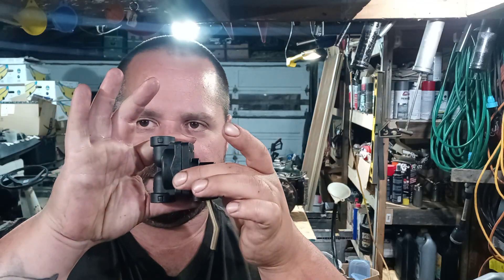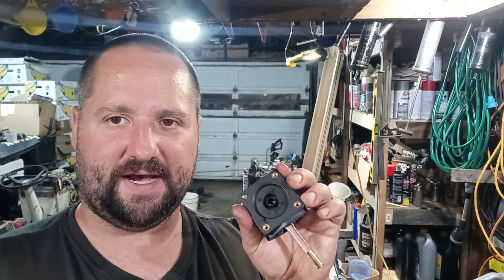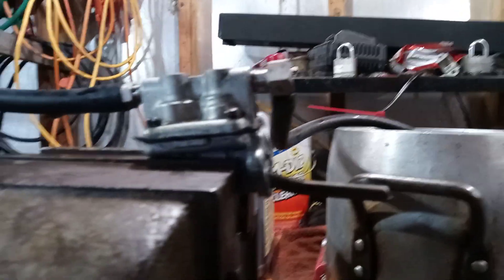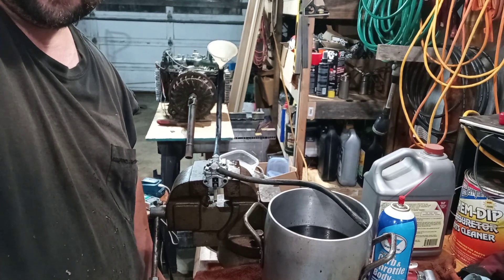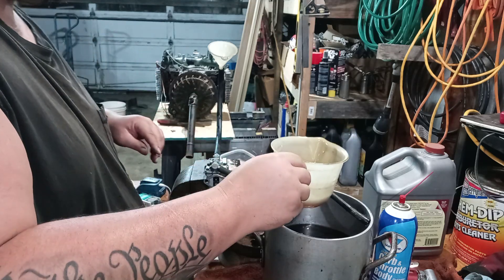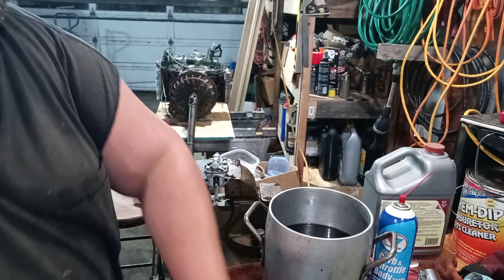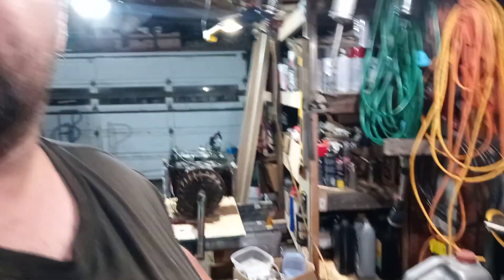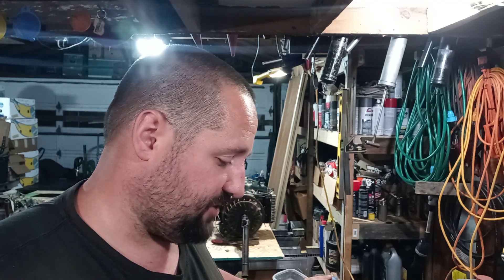Kohler KT17 fuel pump out of my Bolens QT17 part 2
In this video I discuss what I did to rebuild my OEM metal Kohler KT17 fuel pump and test it to see if it works.